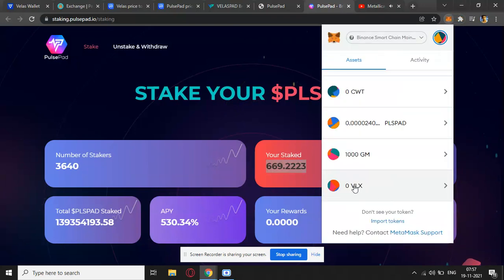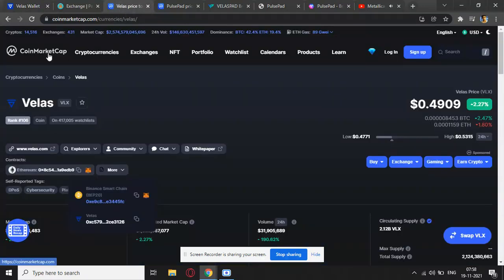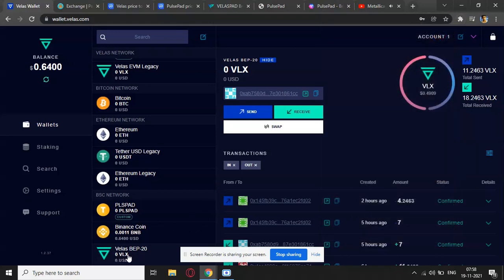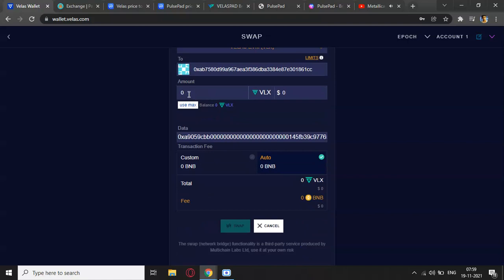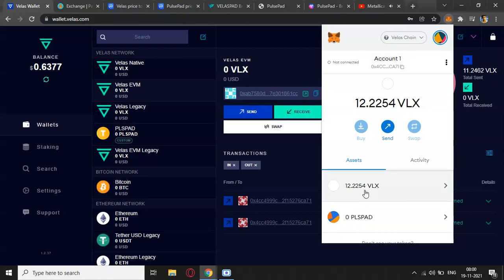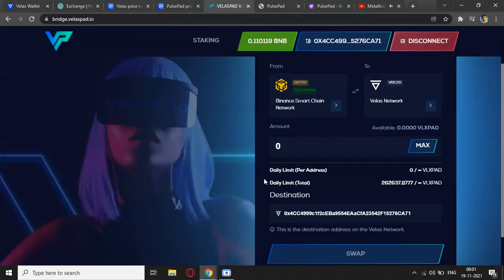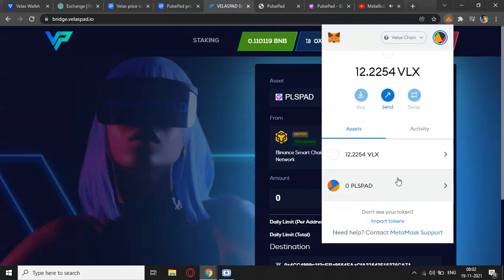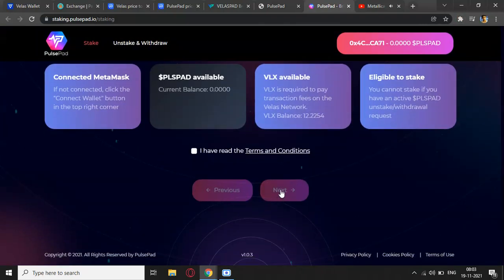PulsePad STAKING Tutorial PLSPAD ( BSC TO VALAS NETWORK ) METAMASK Guide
STAKE pulse pad in metamask if you have bought it on binance smart chain network...BEP-20 to velas network..

To send VLX from BSC to velas network in metamask :-

Send PULSEPAD from BSC to Velac network in metamask :-

Contract Address of VLX BEP-20 ( Binance Smart Chain)
0xe9c803f48dffe50180bd5b01dc04da939e3445fc

Thanks

BNB Wallet Address ( Binance Smart Chain - Metamask )  :
0x4CC4999c1f2cEBa9554EAaCfA23542F15276CA71

XRP wallet address  :
rNxCw7HUbd51dvUMUyC7ju5XivXmCM1Bvr
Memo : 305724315